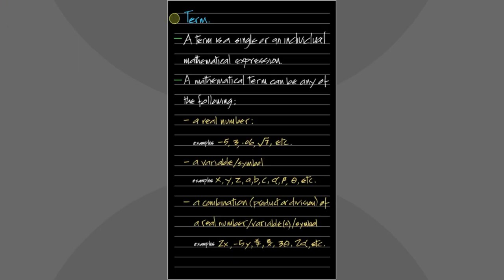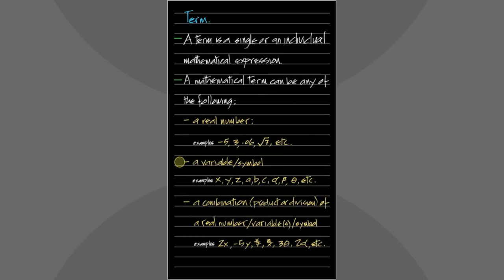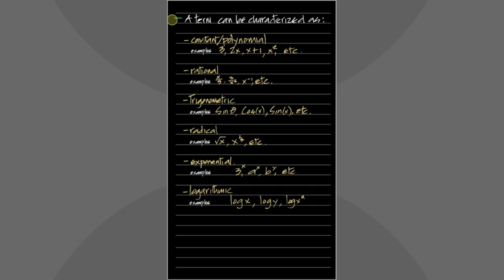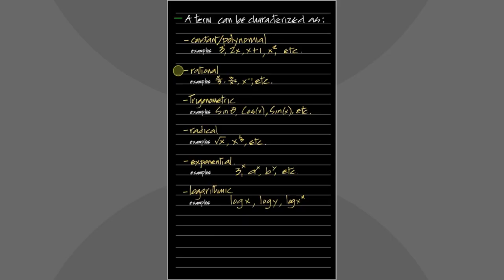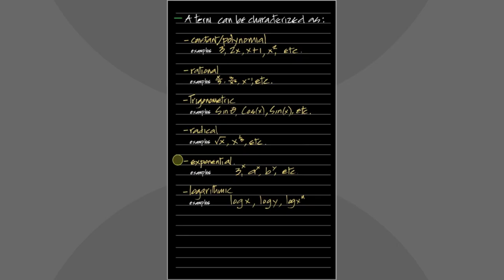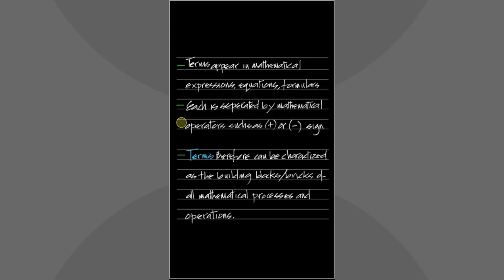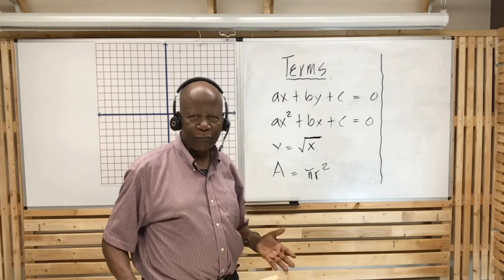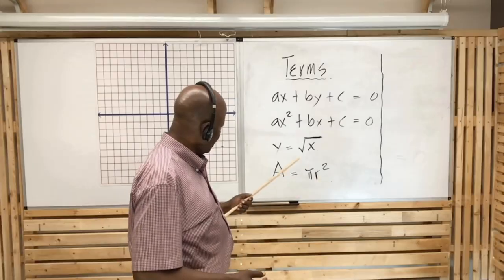Terms (full video)